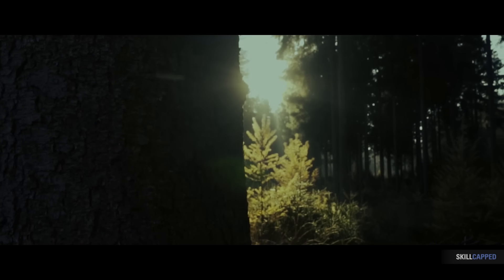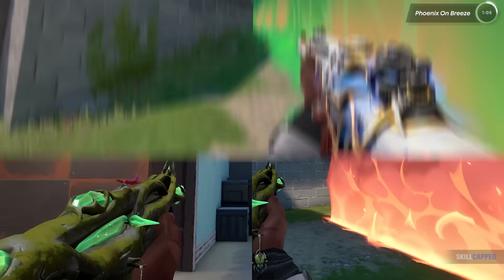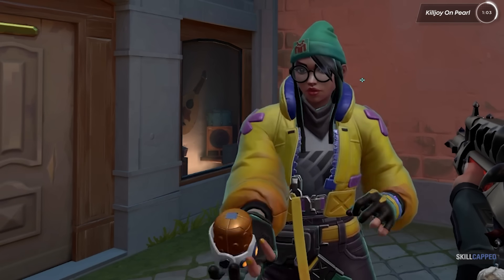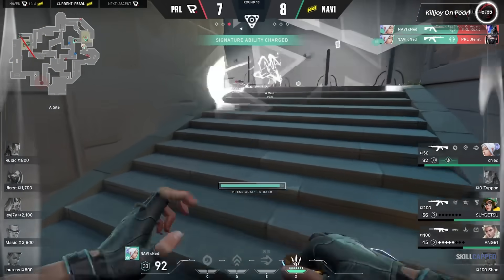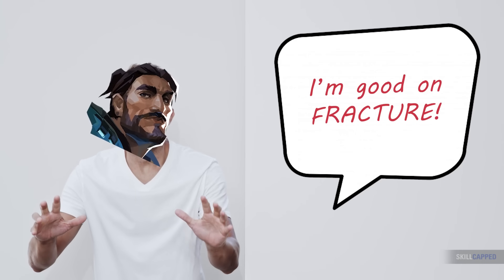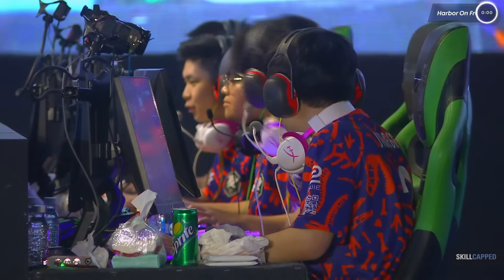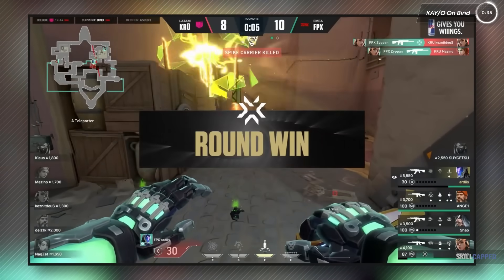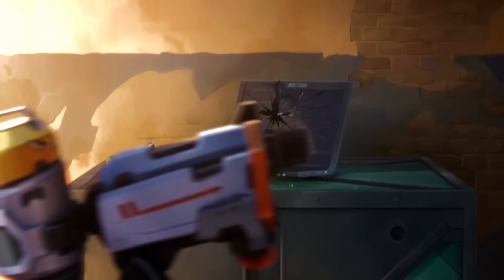5 Metas You Don't Know Exist RIGHT NOW! - Valorant Meta Update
Concepts: Valorant,Valorant Guide,Valorant Tips and Tricks,Valorant tips,Skillcapped valorant,Valorant Skillcapped,Skillcapped,Skill Capped,Gameleap Valorant,Pro Guides Valorant,Proguides,Proguides Valorant,Valorant Ascended,Dragonmar,Sero,Yoru,Phoenix,Sage,Cypher,Chamber,Jett